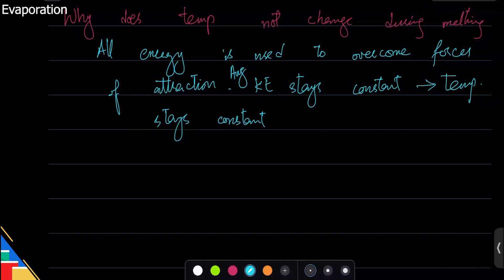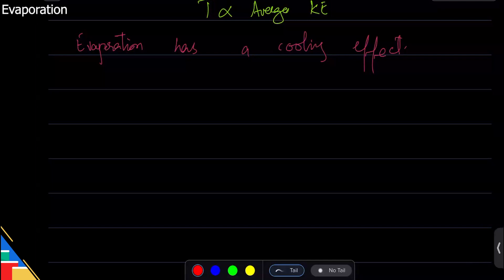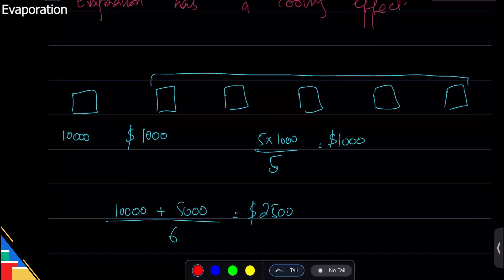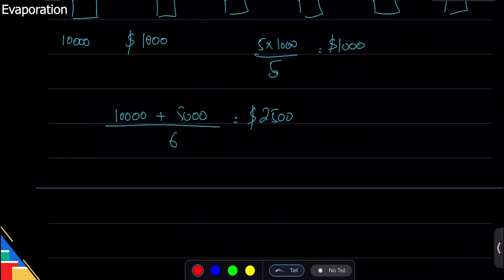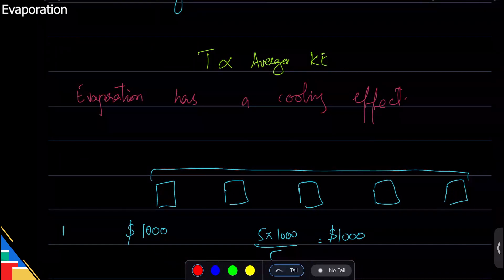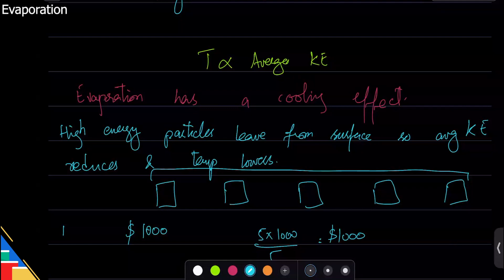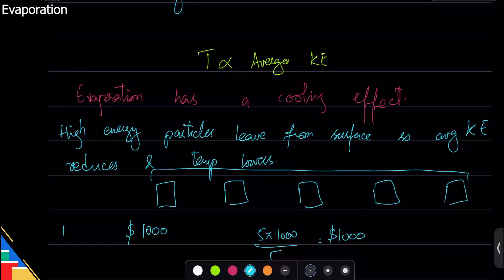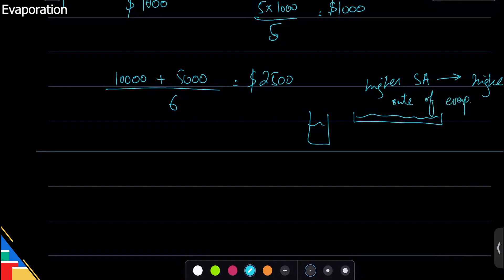Evaporation | O level/IGCSE | Chemistry with Ahmed Bokhari